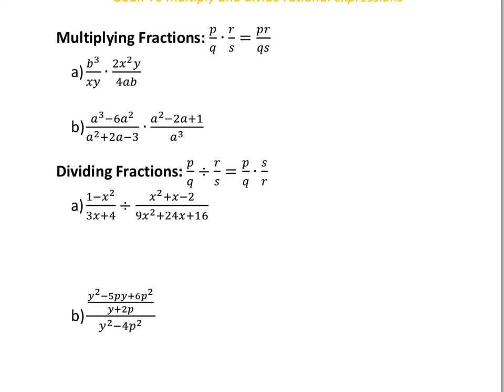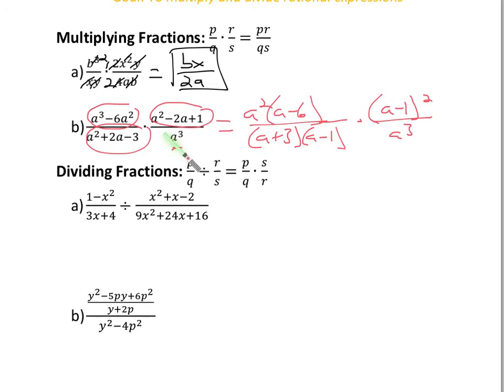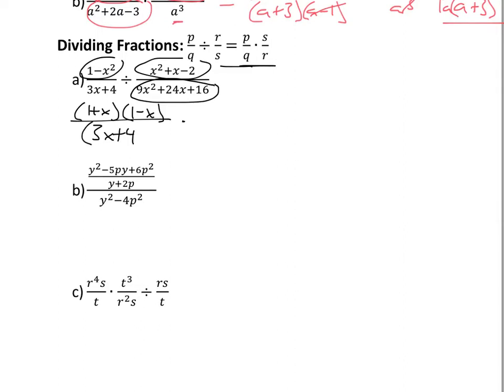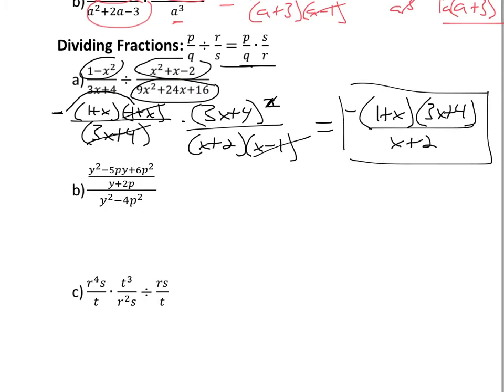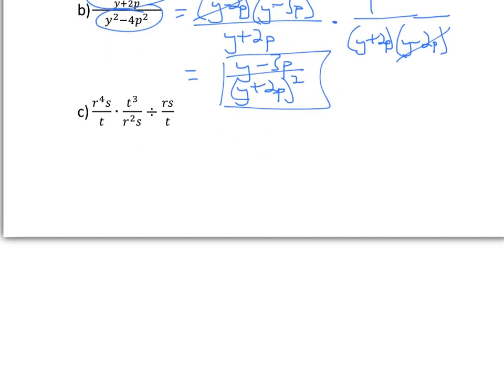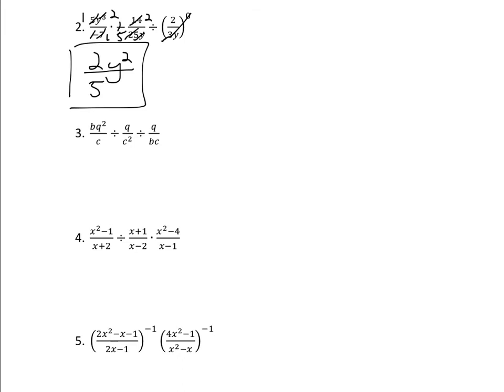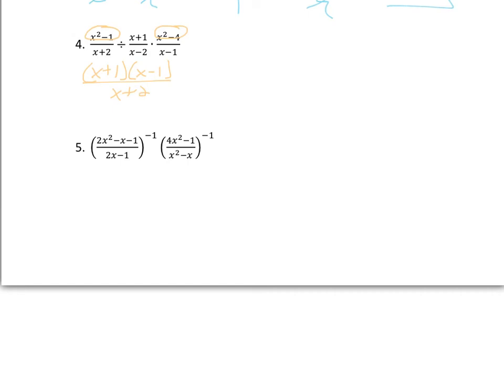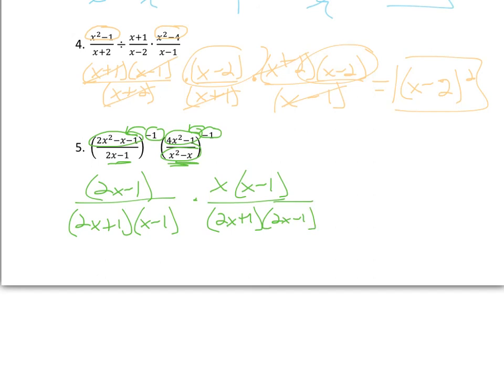5-5 Alg 2